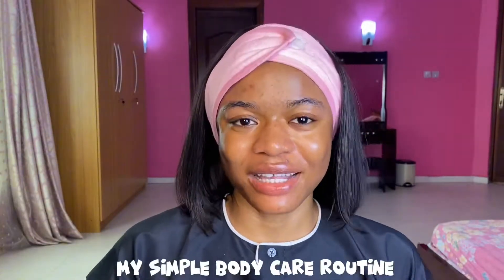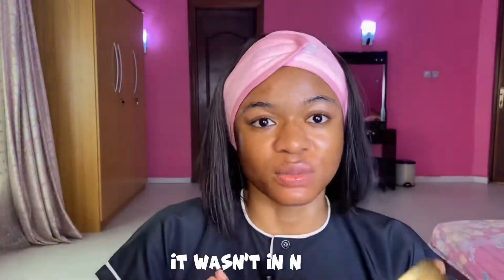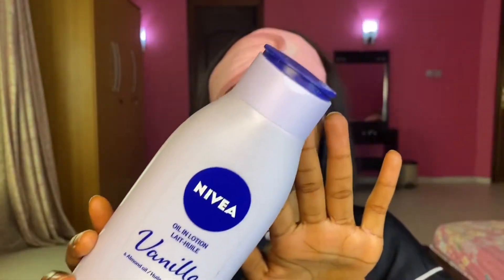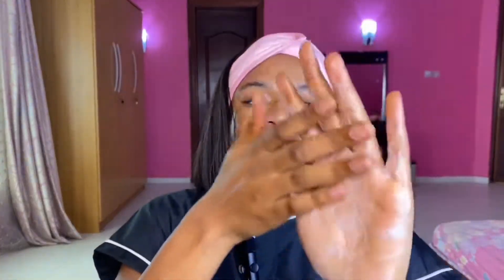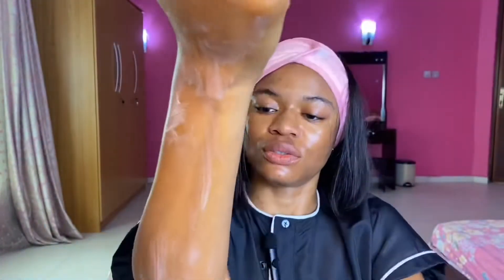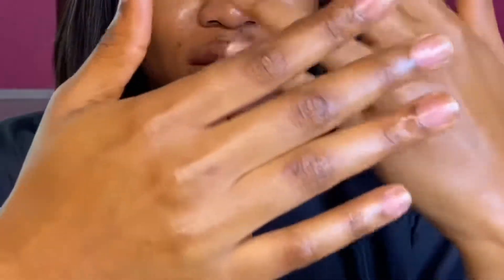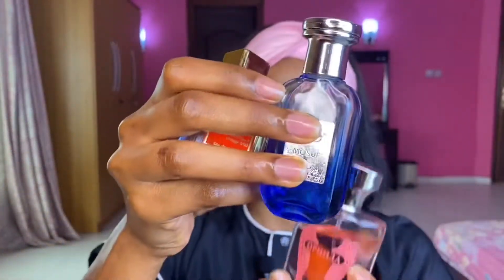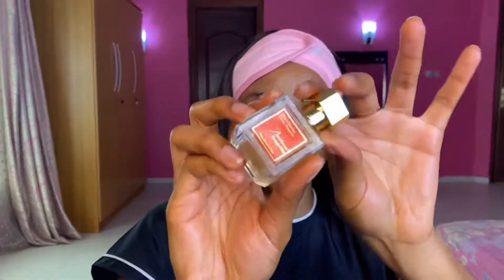Throwback: Body care products haven’t changed